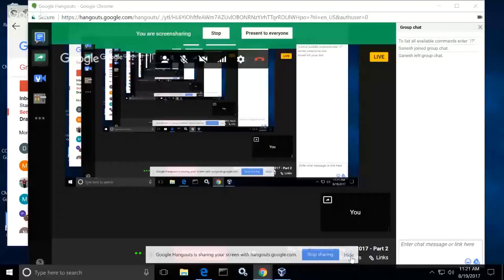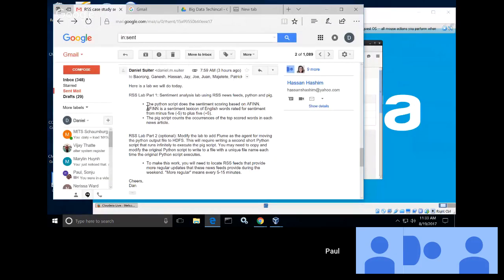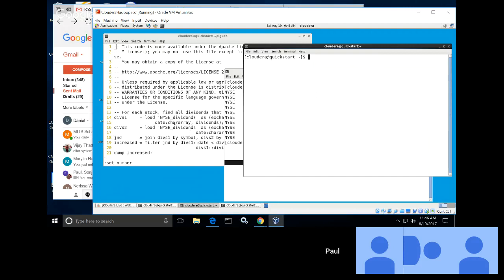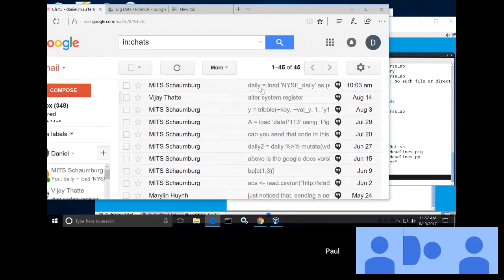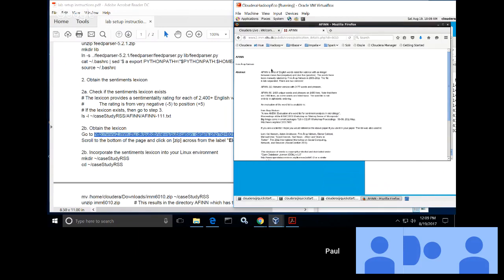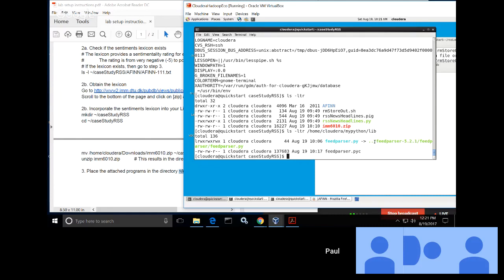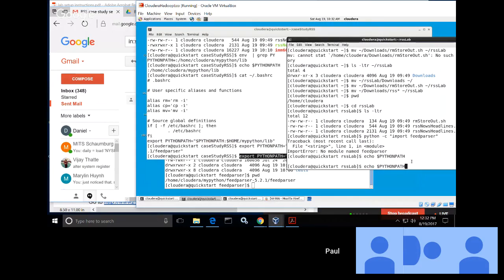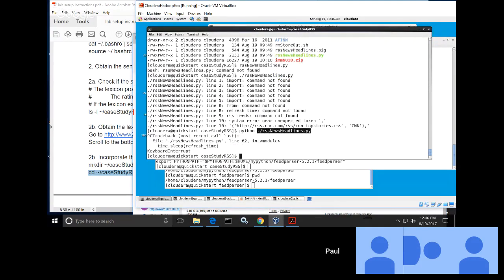Big Data Technical Aug 19, 2017 - Part 2